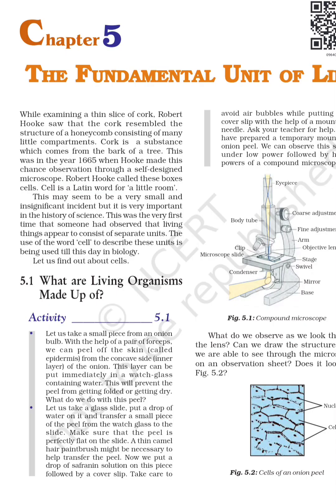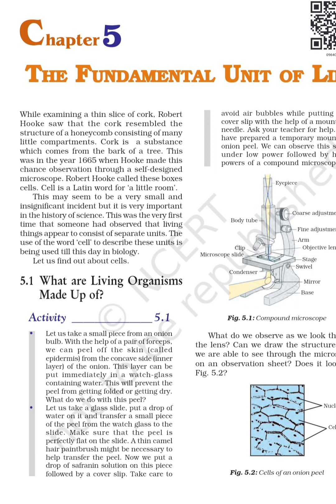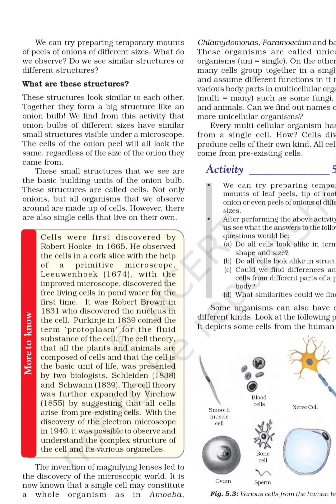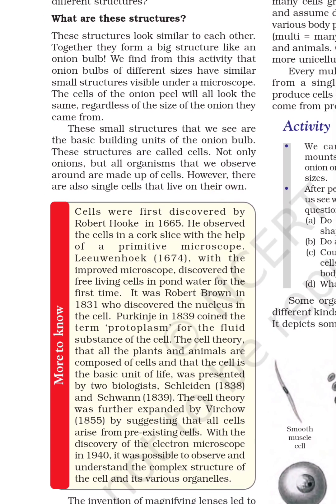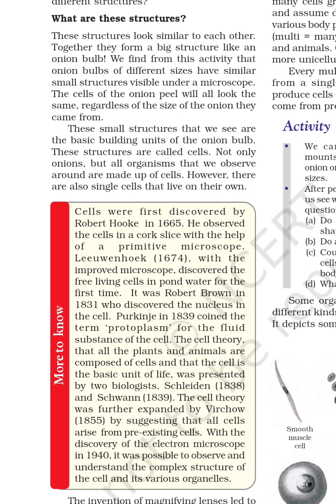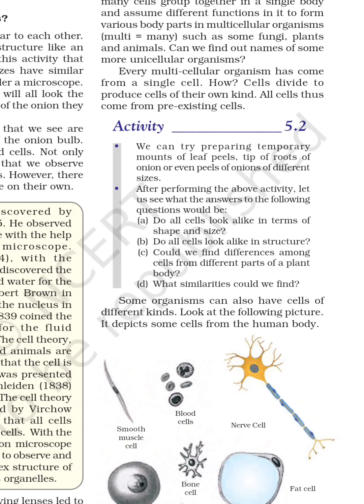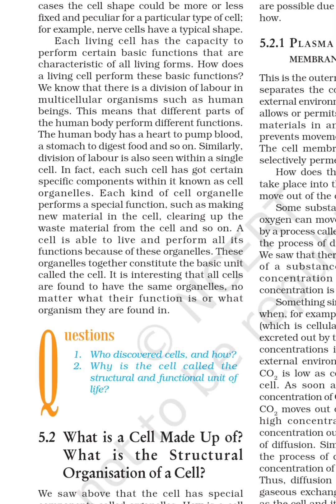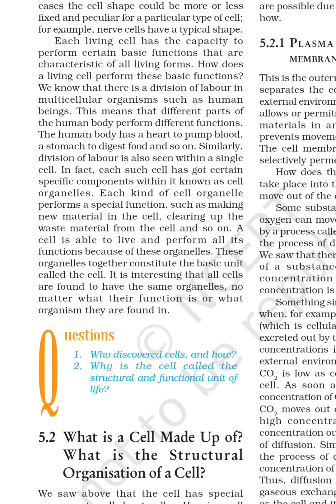Fundamental unit of life lesson explanation part 1